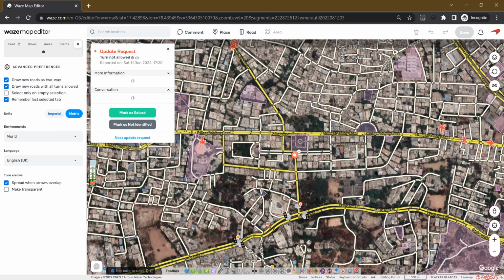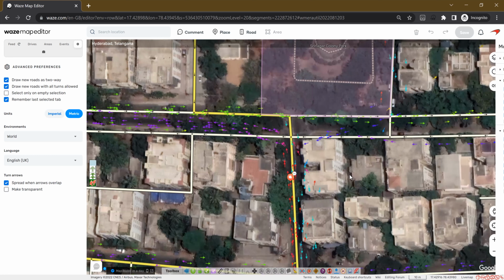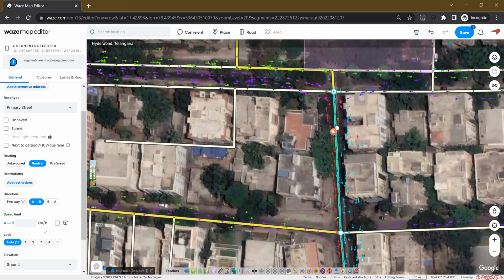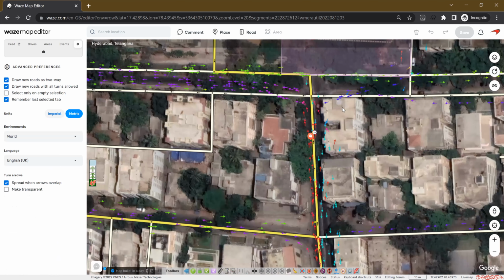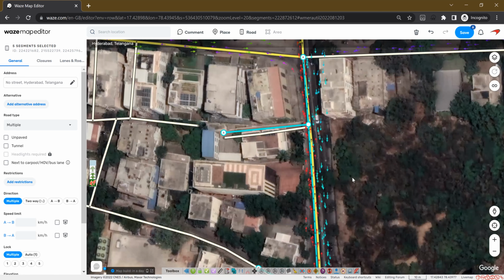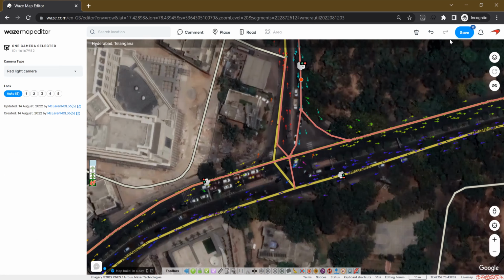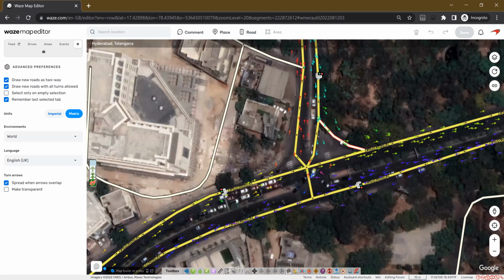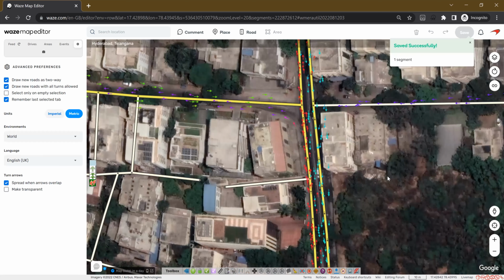Waze Editing L3 #19 Splitting a segment on intercity roads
Separating a single two-way segment into two one-way segments for PS and mH.